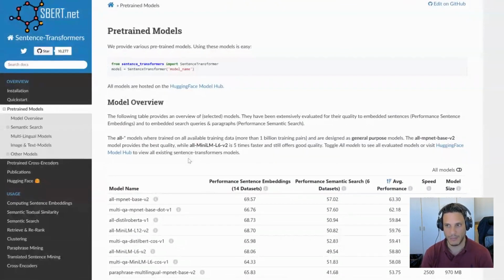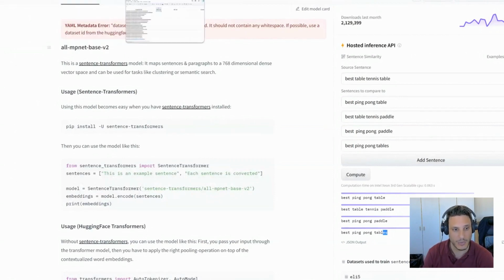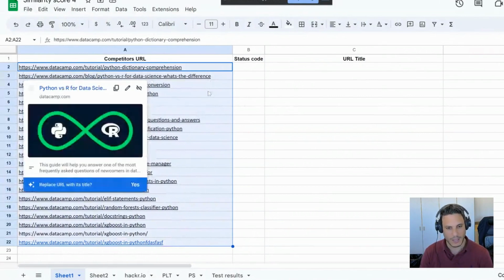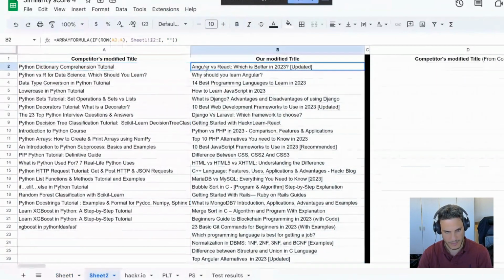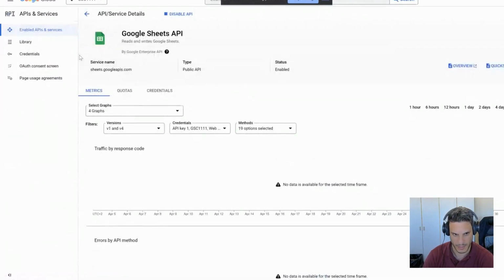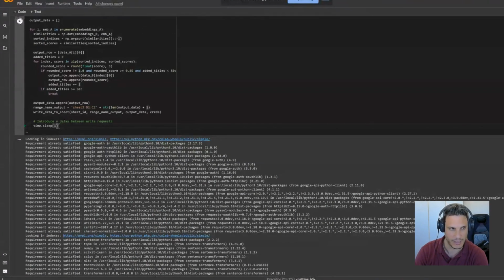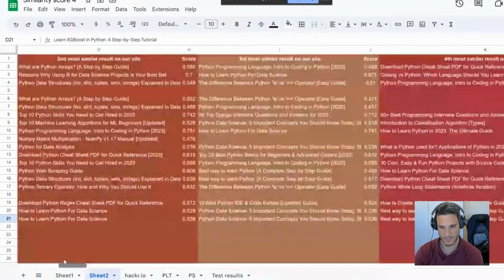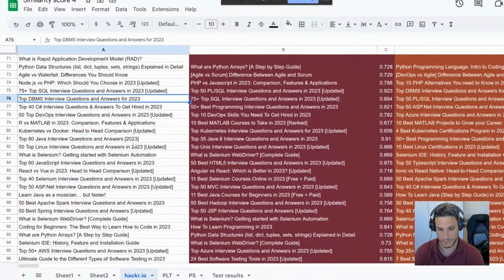We Made a Groundbreaking AI-Powered SEO Tool (Full Interview)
Nadav Harari, Head of SEO at VentureKite, created an AI-powered SEO tool that uses Hugging Face to semantically analyze topics. It’s a real-world example of machine learning for SEO. . . and it's free.

Check out more about the tool and how it works in our guide